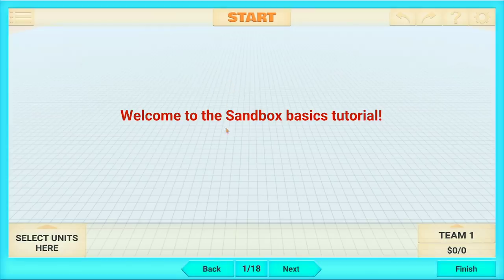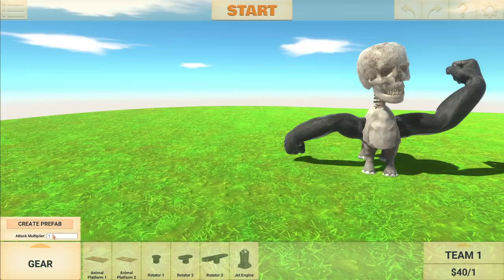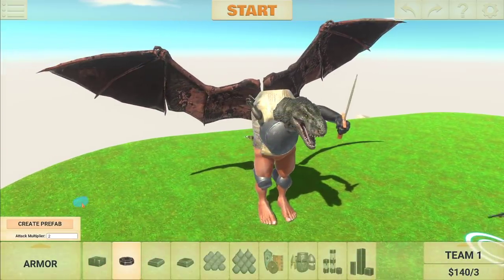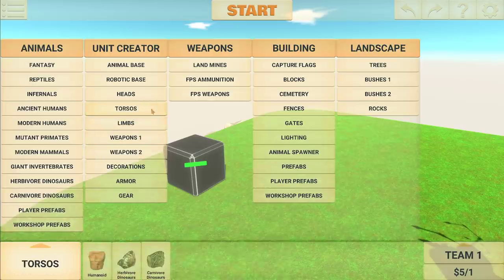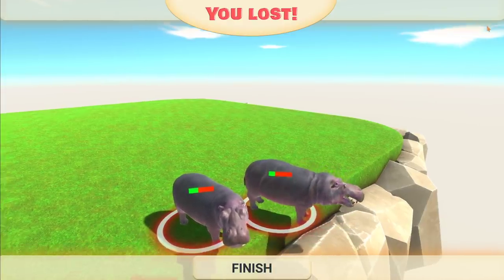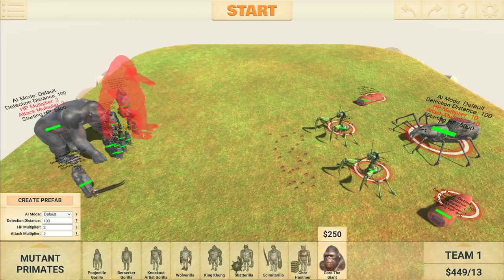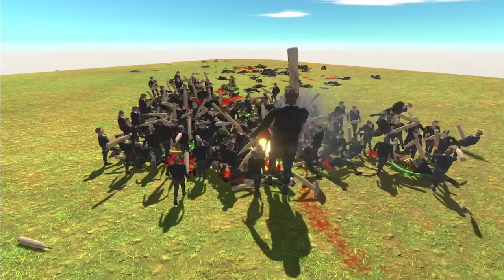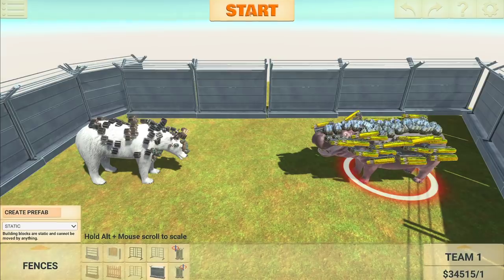Jerma Streams - Animal Revolt Battle Simulator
Jerma archived Animal Revolt Battle Simulator (The original title of this stream was "Being more Considerate", and was originally streamed/recorded on September 17th, 2021)
This video is part of a larger stream that goes 1. Kuukiyomi 1, 2 and 3, 2. Agent Roswell, 3. Animal Revolt Battle Simulator

0:00 Downloading Game
2:45 Animal Revolt Battle Simulator
2:34:47 Brb Ends
2:36:46 End of Stream

(For mobile and unsupported browsers, paste the link of the Jerma stream into the website)

(Note: This channel is not run by Jerma, just a couple of fans wanting to archive the streams for a later date, and just for the community of fans.)